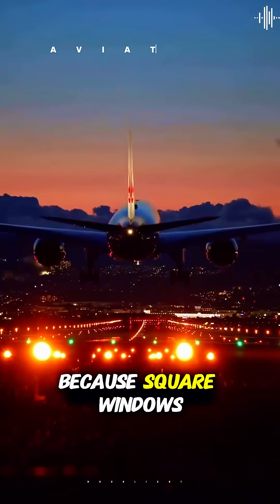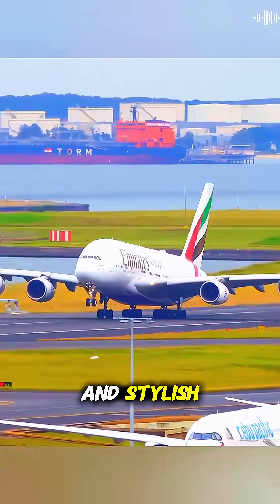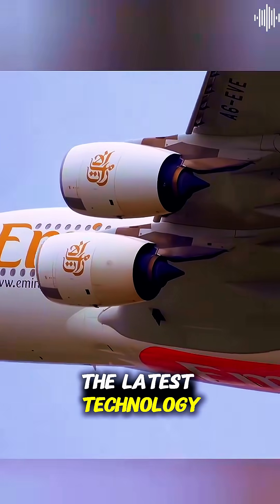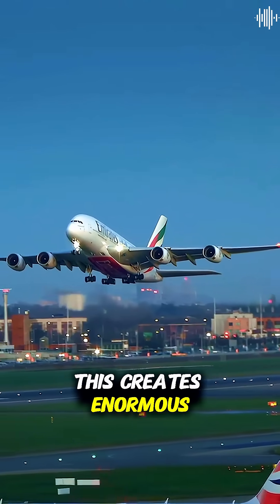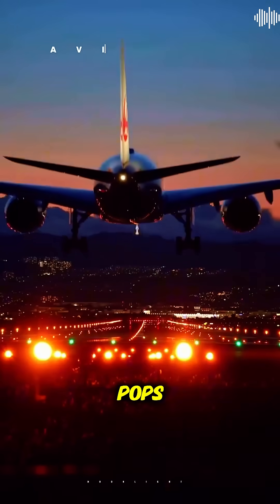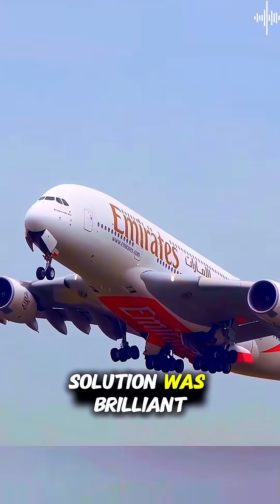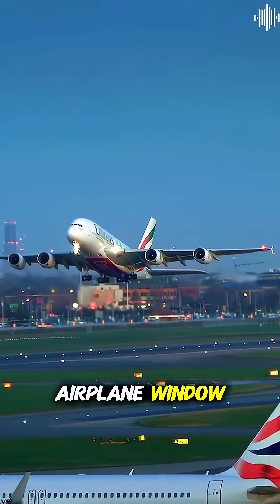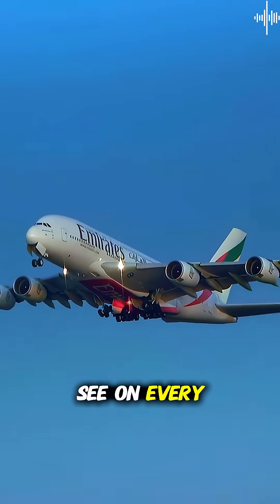The Airplane Window Design That Killed 110 People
In the 1950s, the world's first commercial jets had square windows that looked modern and stylish. But three planes mysteriously broke apart in mid-air, killing everyone on board. The terrifying reason changed aviation forever.
What you'll discover:

How square windows created deadly stress points
Why three brand new planes fell apart in mid-air
The explosive decompression that tore planes apart
How round windows distribute pressure evenly
Why every modern aircraft uses rounded corners

This simple shape change revolutionized aviation safety forever!